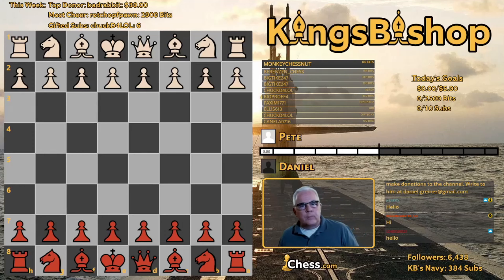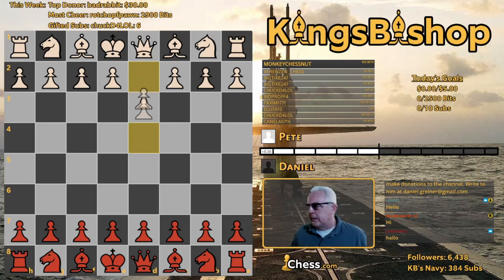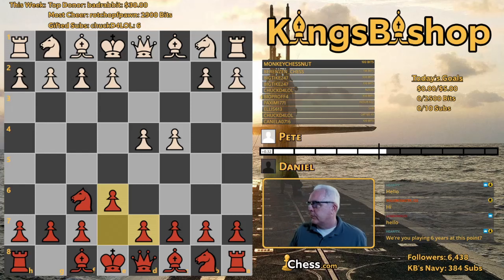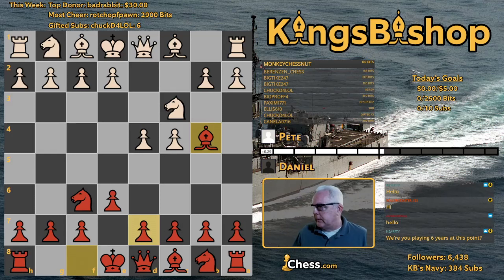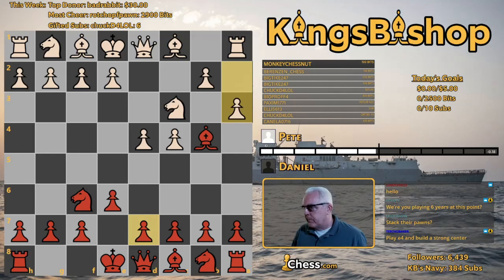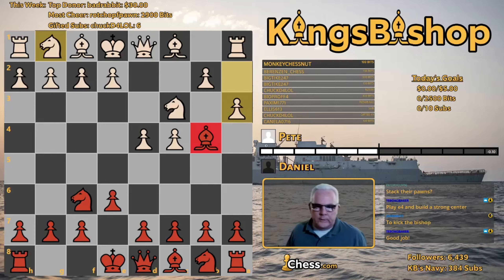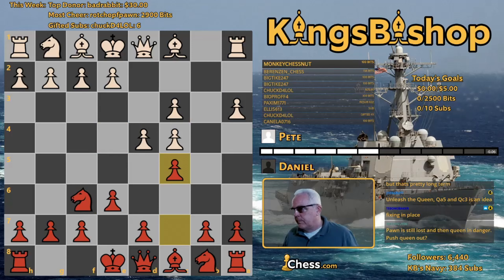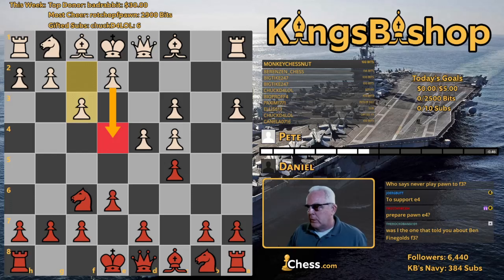The High Cost of Grabbing Free Pawns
Coach Daniel evaluates a game played by beginners and intermediate players to show the type of mistakes we are likely to face when opposing beginners, or the mistakes we ourselves should avoid as beginners.

In this game, again, the Pawn position is crucial. It may be said without exaggeration that White's eleventh move definitely compromises his game. Before this ill-advised move, his position is at least playable, if not promising; while after the weakening of the Pawn position he is always on the defensive.

Furthermore, since Pawn weaknesses are integral, they are generally permanent. Hence the defensive tasks they impose are likewise generally permanent. This is brought out very dearly in this game, in which White's position is characterized by the lack of any possibility of working up an initiative.

White's ill-fated 11th and 12th moves left him with Pawn weaknesses and accompanying light square weaknesses from which he was never able to recover. These weaknesses condemned him to loss of the initiative, permanently prevented the harmonious development of his pieces, and put him on the defensive, thereby ruining any opportunities for counterplay.